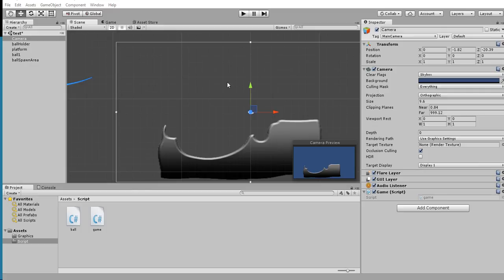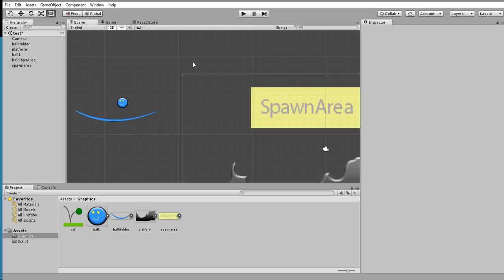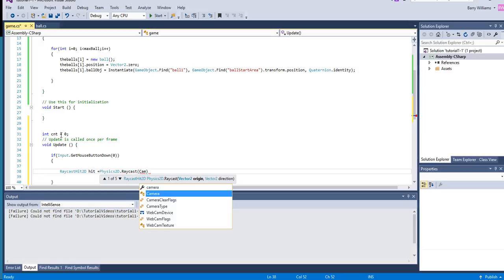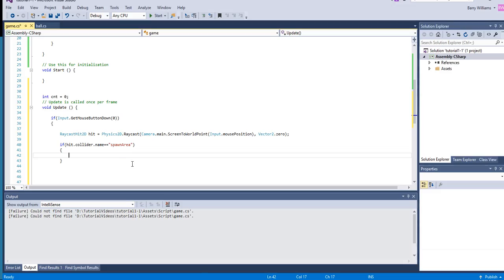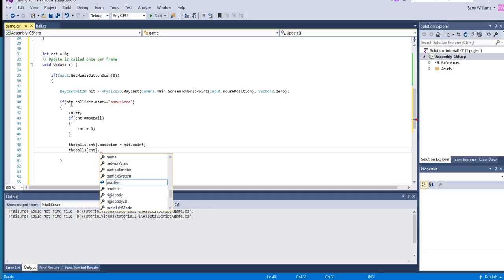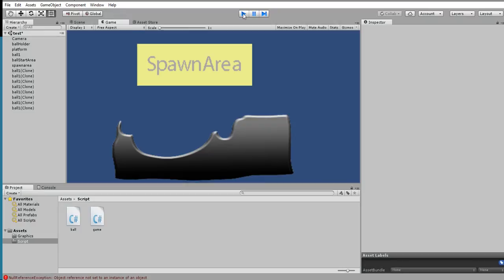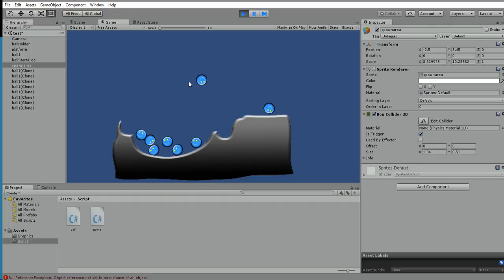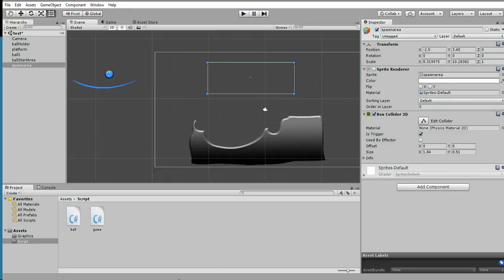Part 4 Spawning balls in Unity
Tutorial  on using Unity to Spawn some balls with the mouse Part 04.
Coding stuff